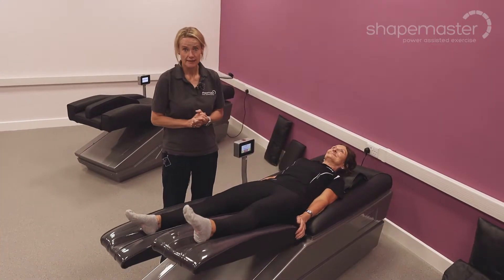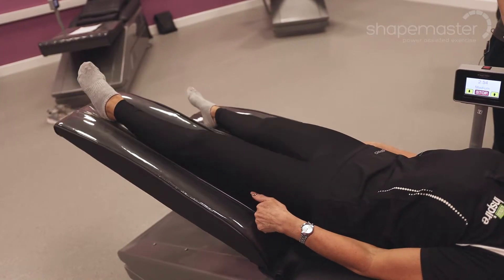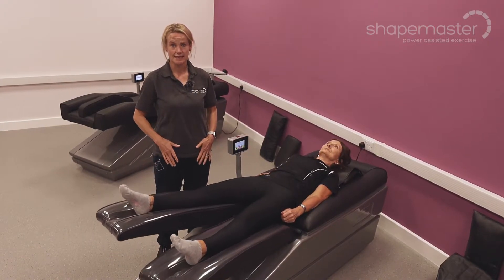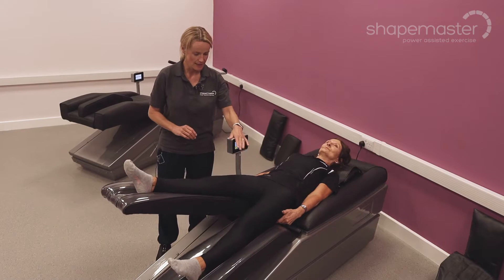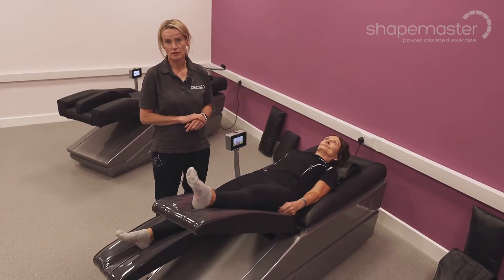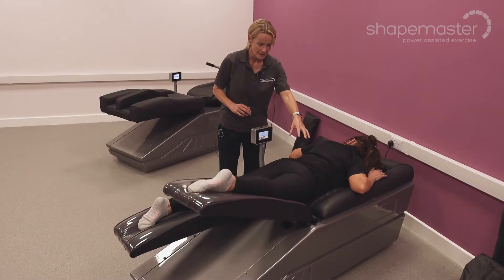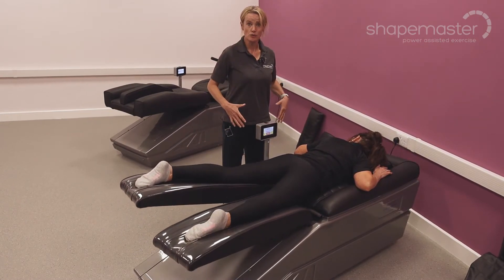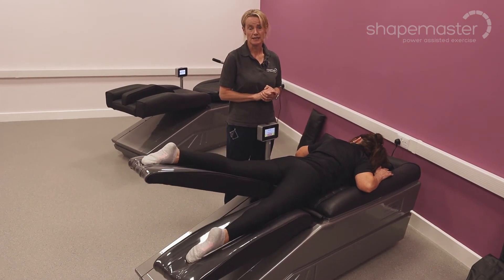The Hipster - Tutorial. Find this power-assisted machine in our Wellness Hub.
How to use the Shapemaster Hipster machine and the areas of the body that the power-assisted machine works.

Available at Grimsby Health and Wellbeing Centre's Wellness Hub.